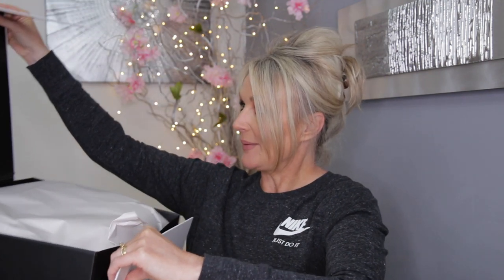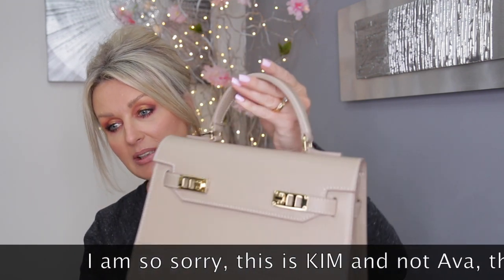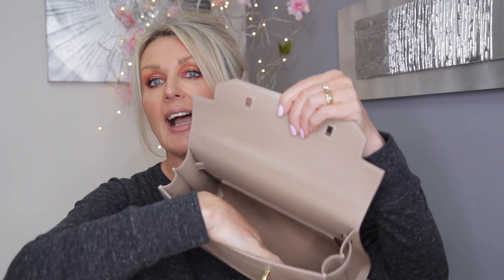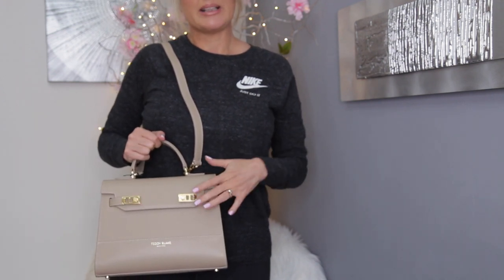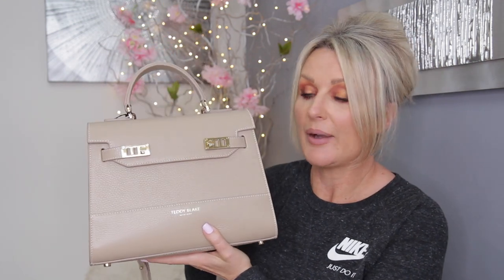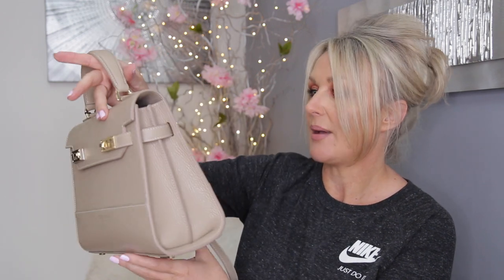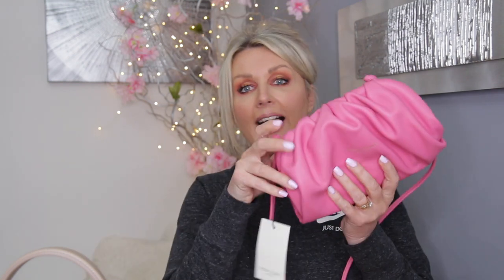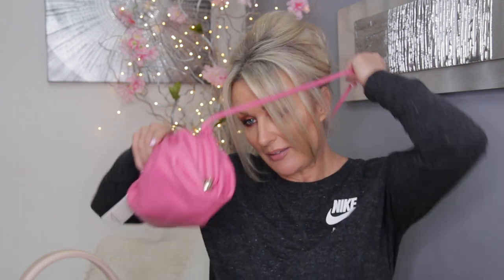New Handbags-Teddy Blake NY, Natasha Denona Zendo - MONDAY VLOG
I am so sorry that I kept calling the first bag Ava when in fact it is Kim, they are similar and as I already have a couple of Avas I had that name on my mind.

The bags (Kim 11" light beige and Stella 9" pink)

CT Legendary brow on ASOS

Nails-Indigo Nails gel polish "Discoteka kiss"